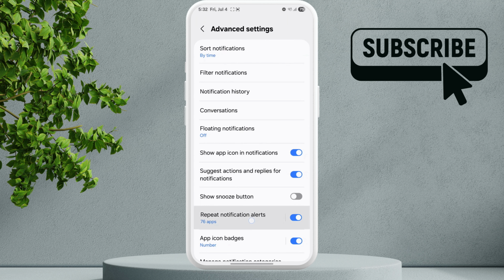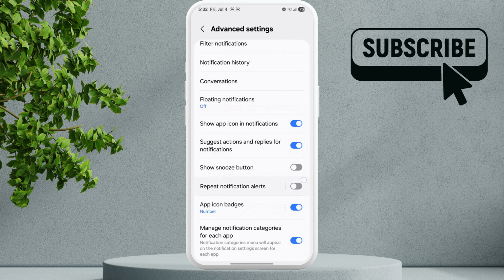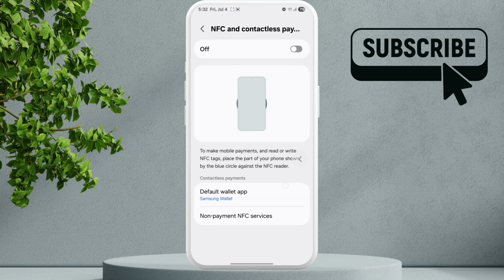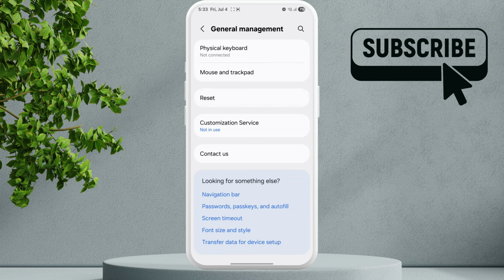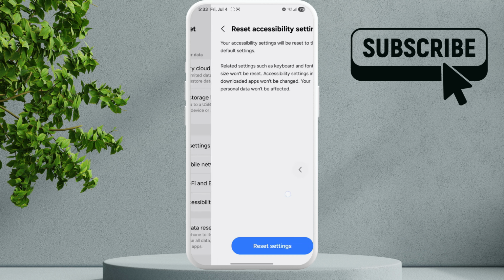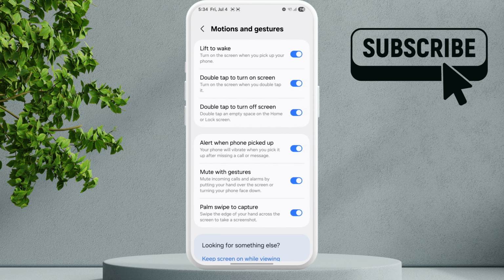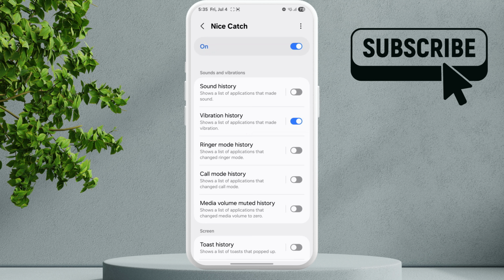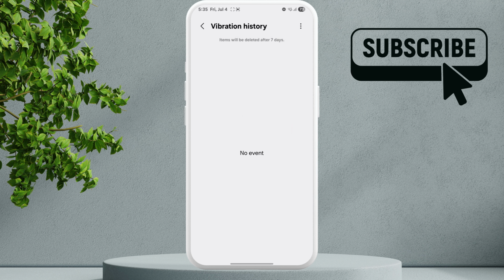[FIXED] Samsung Phone Won't Stop Vibrating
Is your Samsung Galax phone randomly vibrating for no reason or notification? Here's how to fix it.

00:00 Intro
00:10 Disable Repeat Notification
00:34 Check Connection Settings
00:55 Reset Accessibility Settings
01:21 Check Motion and Gestures
01:38 Find the Problematic App
02:12 Outro

In this video, we dive into why your Samsung phone vibrates without any notification, and what you can do to fix it.

We'll explore common causes behind why your phone keeps vibrating, including background apps, notification settings, system glitches, and even features like "Vibrate on pickup" that are enabled by default on some Samsung phones.

If your Samsung phone vibrates when you pick it up, or you’ve noticed your phone keeps buzzing randomly throughout the day, we’ll show you how to pinpoint the issue.